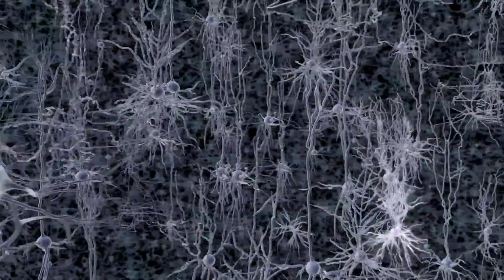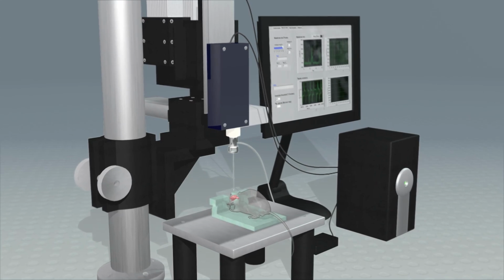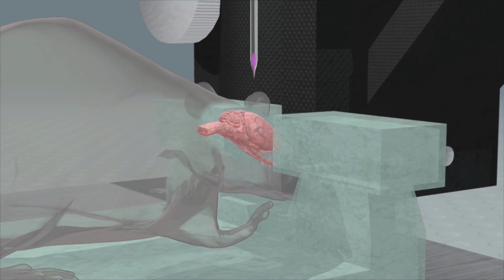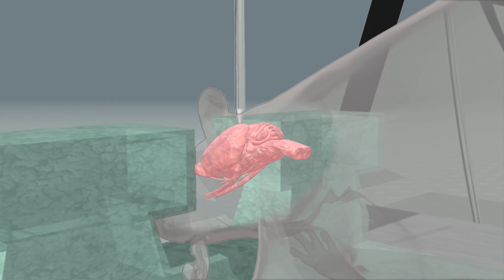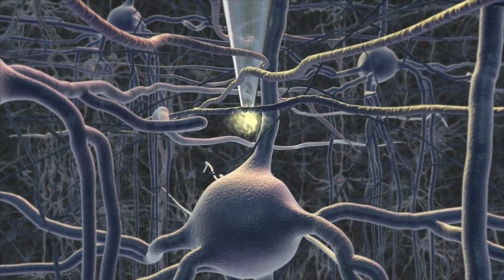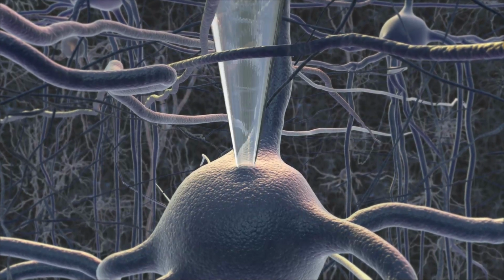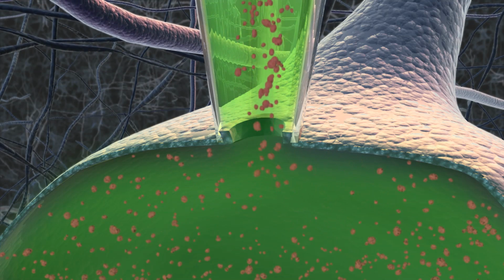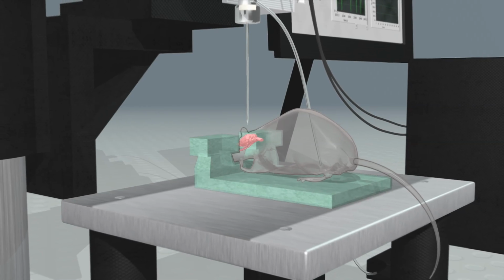Automated whole-cell patch clamp electrophysiology of neurons in vivo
Researchers at Georgia Tech and MIT have developed a way
to automate the process of finding and recording information from
neurons in the living brain. The researchers have shown that a robotic
arm guided by a cell-detecting computer algorithm can identify and
record from neurons in the living mouse brain with better accuracy and
speed than a human experimenter.  Using this technique, scientists
could classify the thousands of different types of cells in the brain,
map how they connect to each other, and figure out how diseased cells
differ from normal cells.

Reference: S. Kodandaramaiah, G. Franzesi, B. Chow, E. Boyden, C.R. Forest, Automated whole-cell patch clamp electrophysiology of neurons in vivo. Nature Methods, Vol. 9(6), p. 585-587, May 2012.